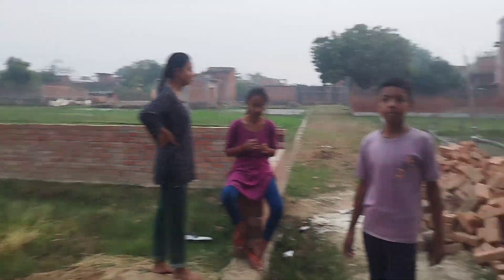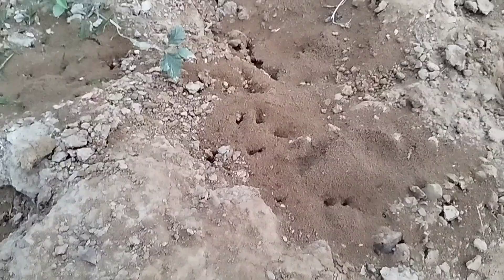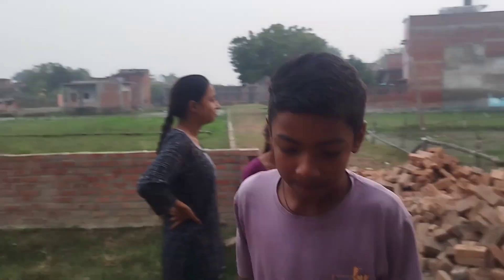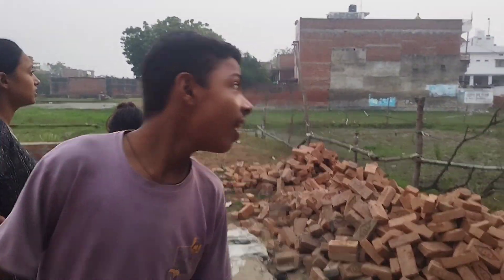लाल चींटियां काटती है तो क्या होता है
impossible puzzle to solve, mind challenge, daily mind challenge, creative puzzle creative, wooden puzzle, woodenpuzzle , educational puzzle

creative gaming, educational puzzle, the future of work, daily mind game, mind challenge game

diwaly special day at home, diya rangoli easy and beautiful,